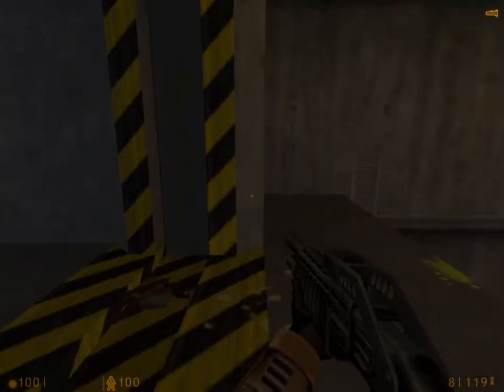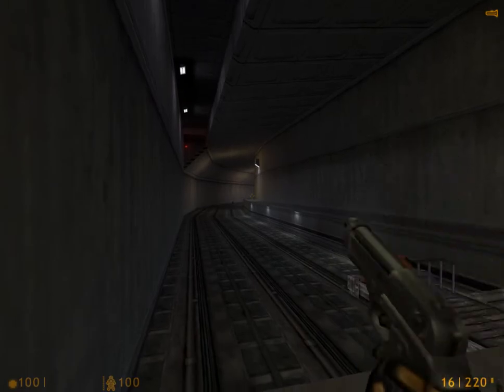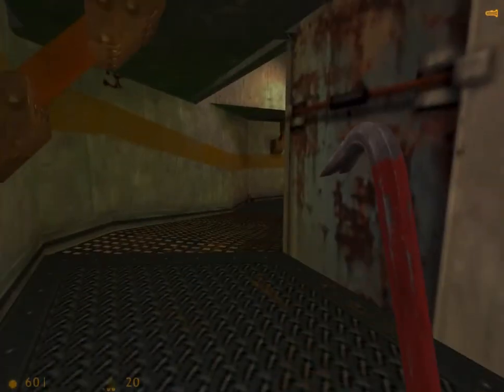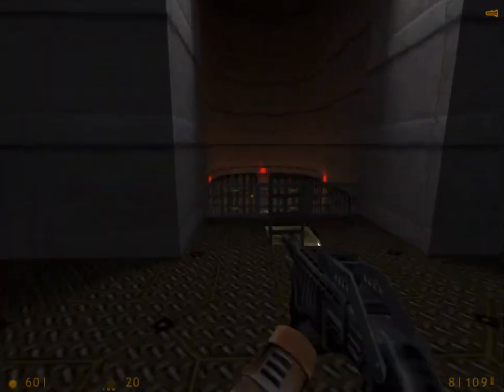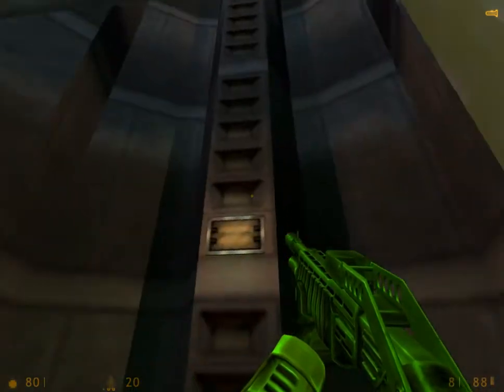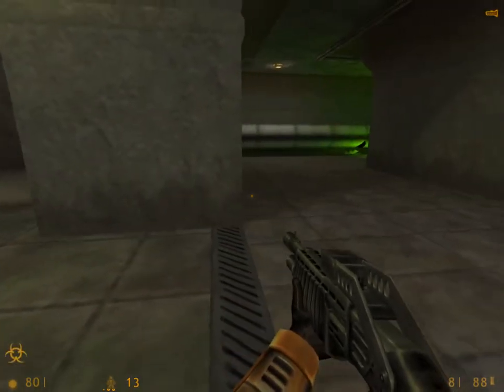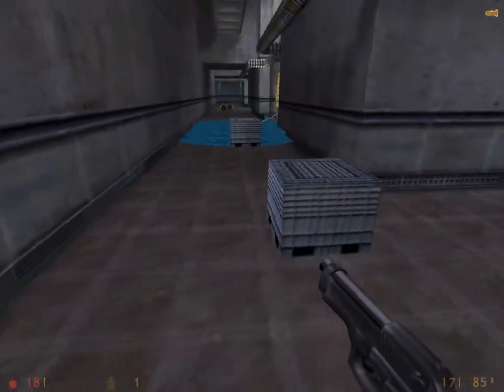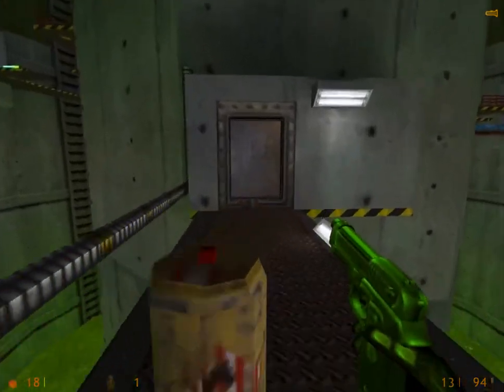Half-Life Critical Let's Play: Episode 4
In this episode Gordon Freeman encounters Half-Life's first 'boss', which is presented to the player more as a puzzle to be solved than a monster to be shot a lot.